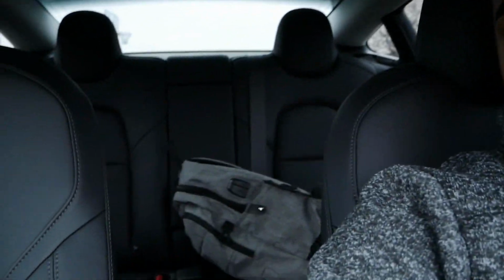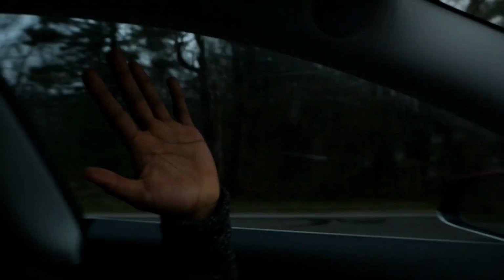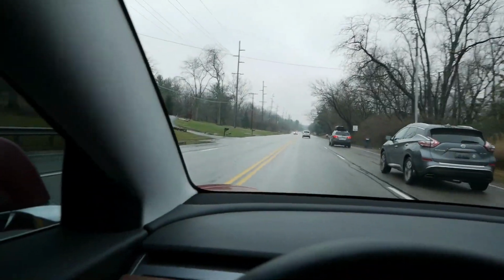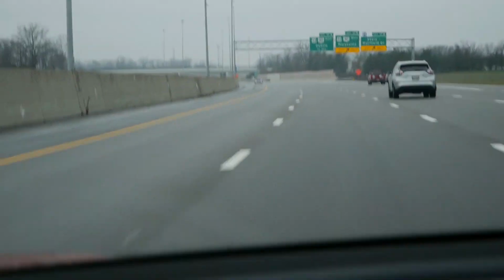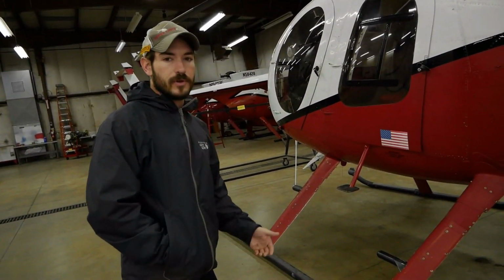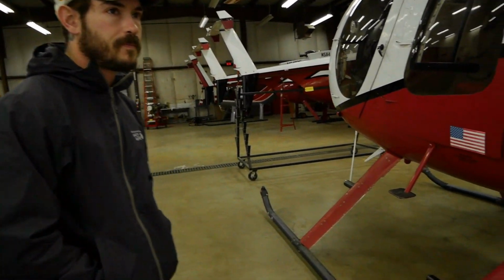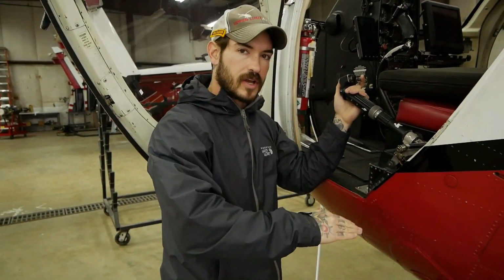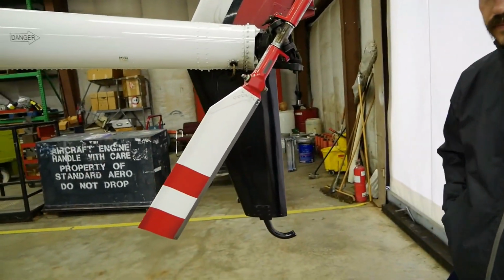TAKING DELIVERY OF A HELICOPTER?!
How's it going guys?! This week, we visit my friend Phil (IG: wildvictor) and check out his helicopter!